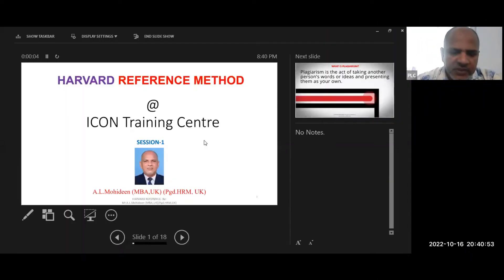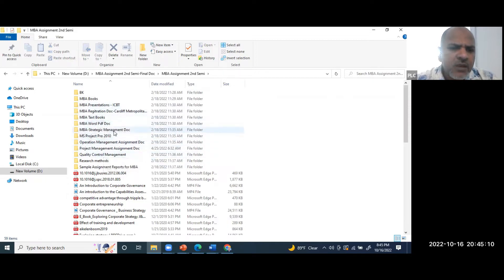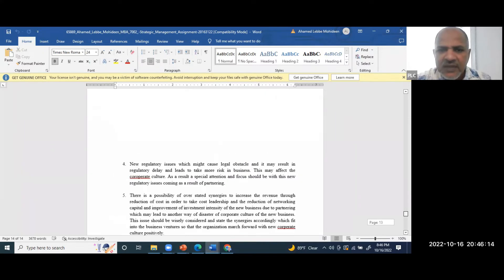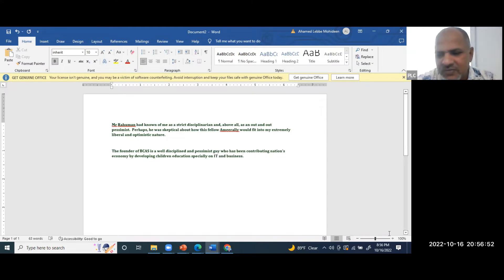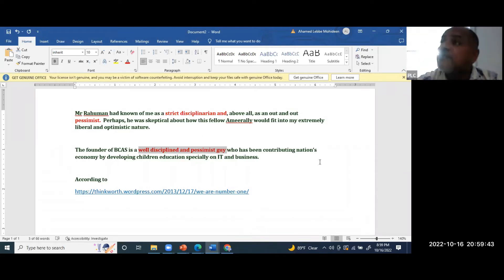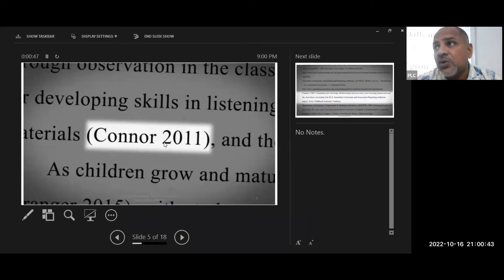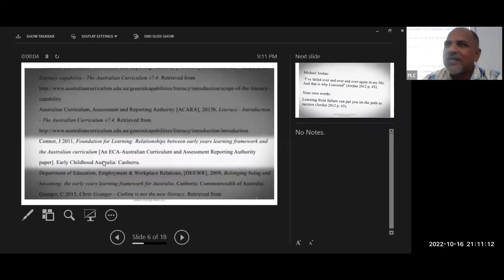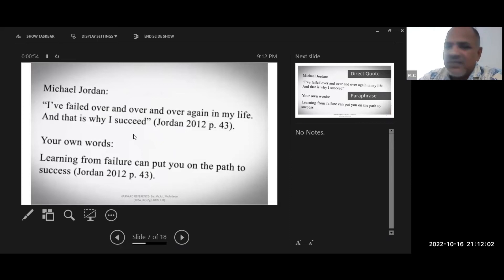Harvard Referencing Method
This video provides you the basic ideas on Harvard Referencing Method. If you are interested to continue learning in ACE College, please like the video, subscribe the channel after listening the video and share in your FB and Whatsup to help others to continue to learn.
AHAMED LEBBE MOHIDEEN (MBA)